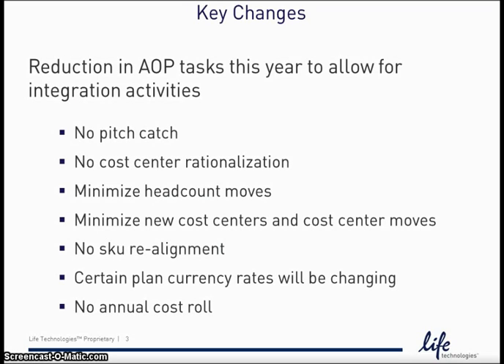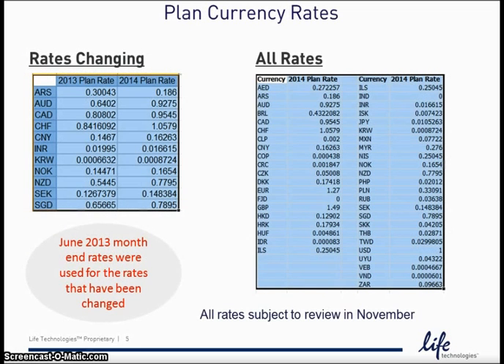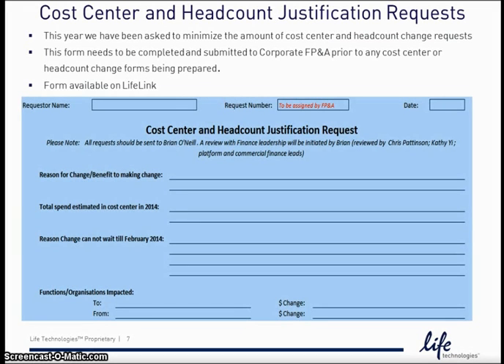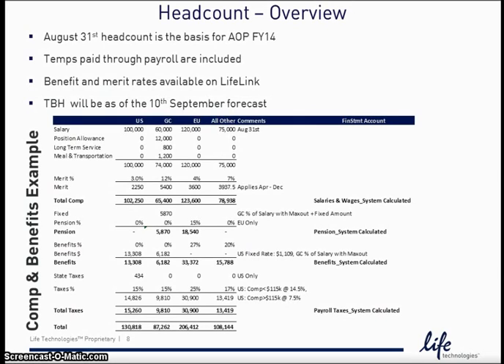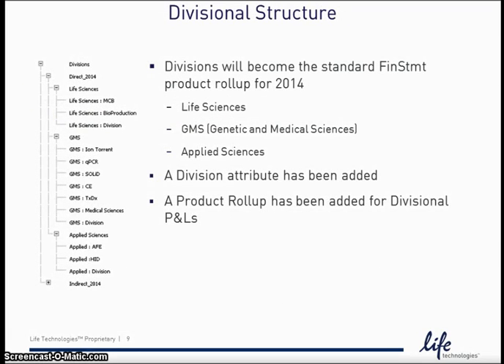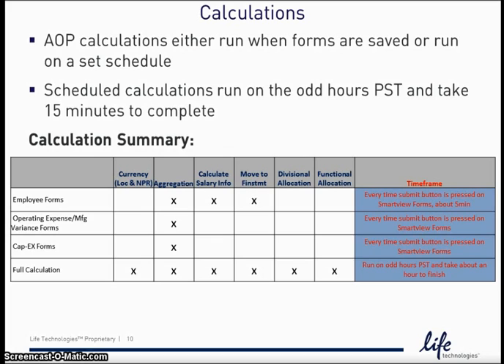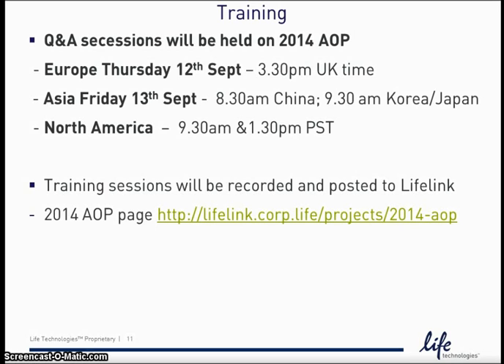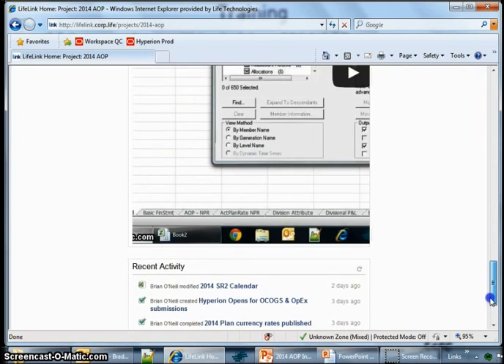2014 AOP Information